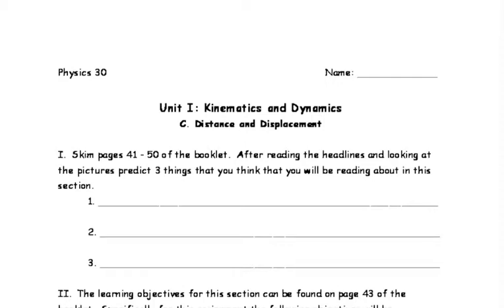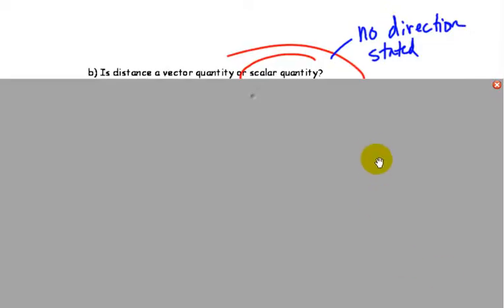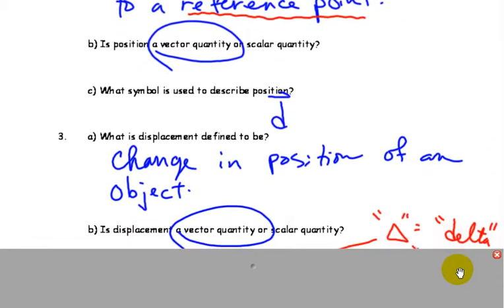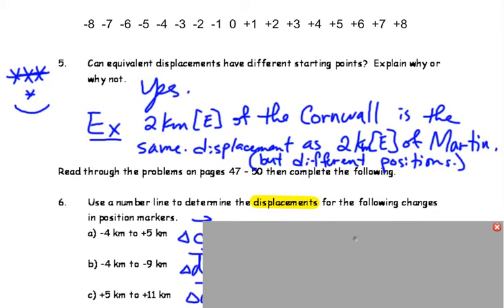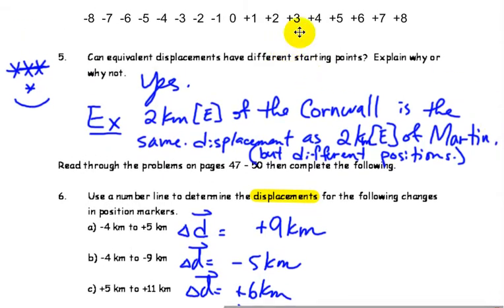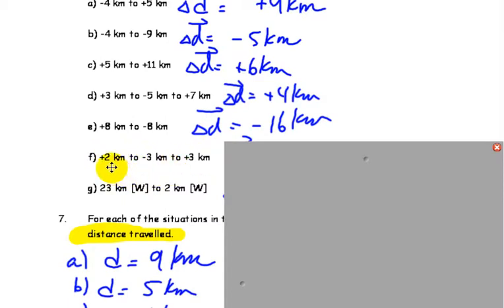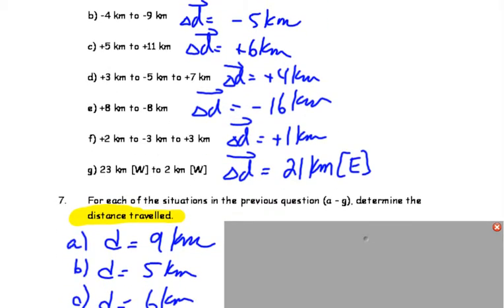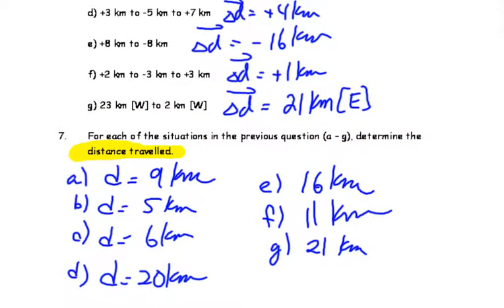Unit IC Vector and Scalar Quantities A